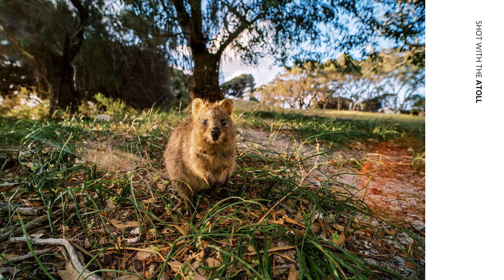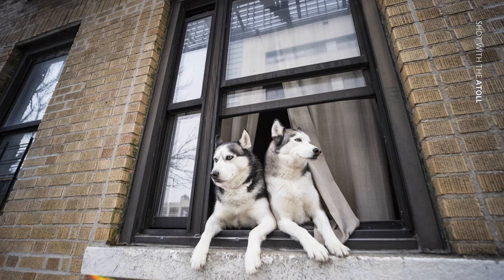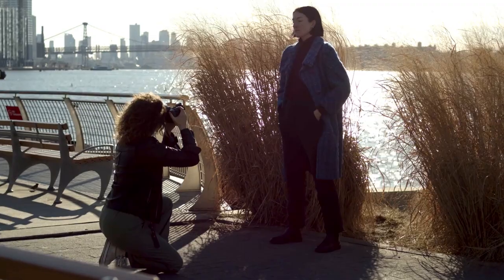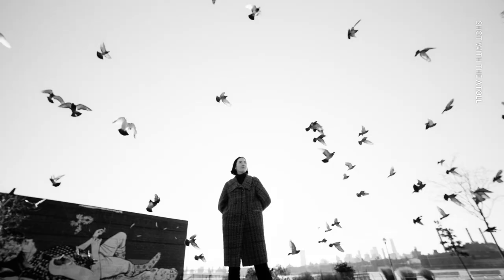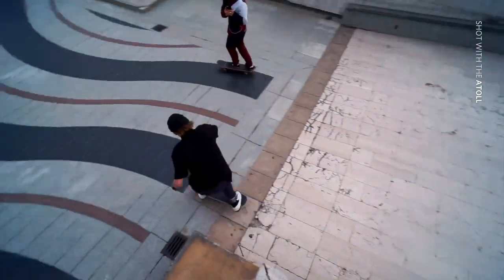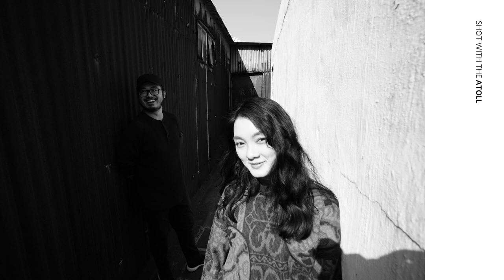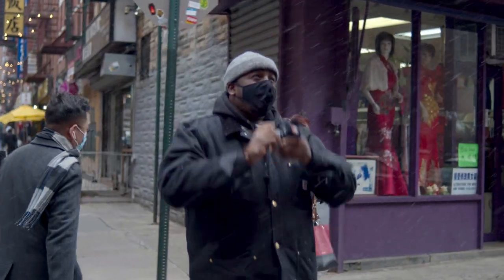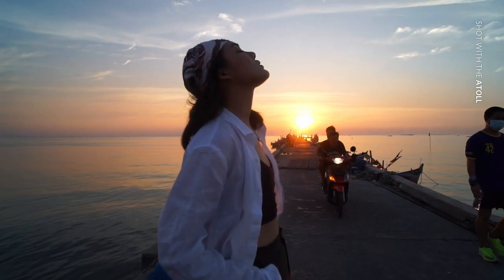Introducing the Lomography Ultra-Wide 2.8/17 Art Lens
Take a deep breath, dive-in with your eyes wide open, set your sights on new ultra-wide possibilities and drench every inch of your shots in stunning detail with the Atoll Ultra-Wide Art Lens.